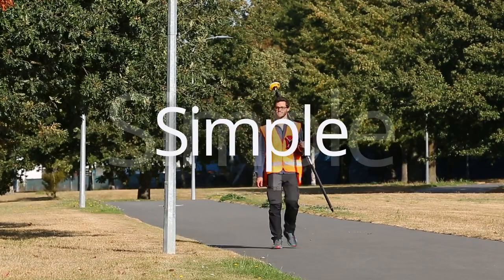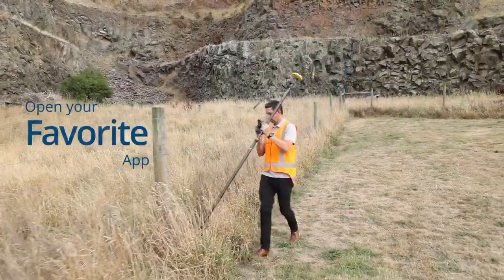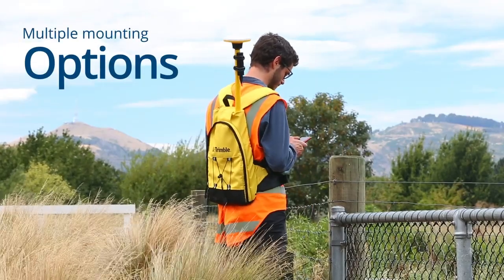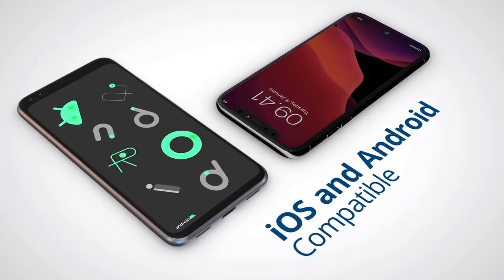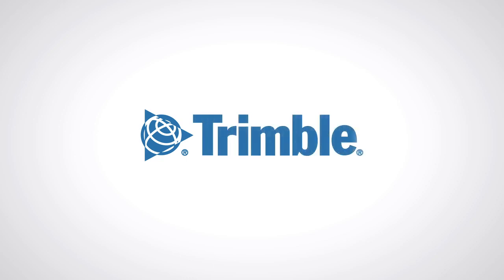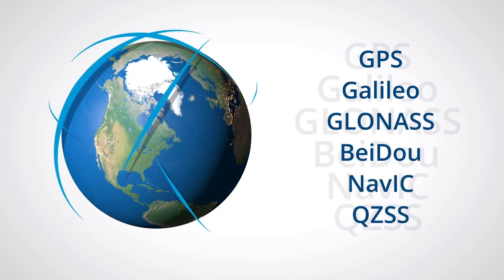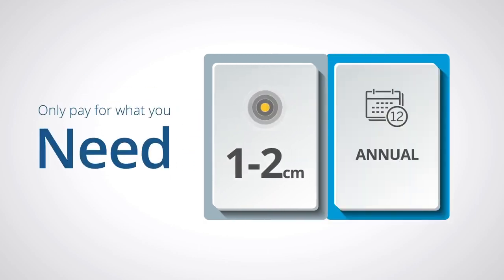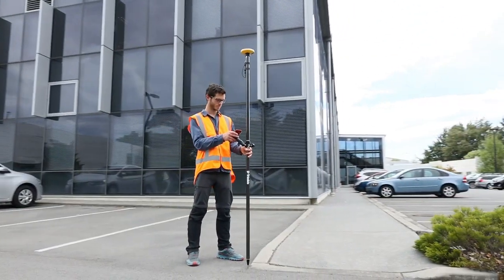Trimble Catalyst DA2: Ricevitore GNSS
Trimble Catalyst è un concetto GNSS rivoluzionario per l’invio di servizi di posizionamento a dispositivi mobili. Con l’aggiunta di un ricevitore semplice e leggero e un abbonamento on demand basato sulla precisione richiesta, puoi trasformare il tuo dispositivo Android o iOS in un potente strumento di mappatura, navigazione e misura, preciso al centimetro da utilizzare con tutte le app o servizi abilitati al posizionamento.
Le prestazioni dell’antenna DA2 scalano in base il servizio di posizionamento Trimble Catalyst scelto, per fornire una precisione centimetrica fino a 60cm, e supporto per qualsiasi dispositivo da campo.

Costruito con la tecnologia GNSS Trimble ProPoint™, il DA2 fornisce posizioni di qualità per rilevamenti RTK alle app Android o iOS abilitate al posizionamento. Leggero, con dimensioni compatte, facile da portare con se e riporre ovunque, il DA2 può essere portate dove serve.